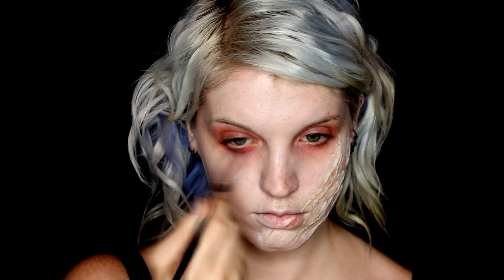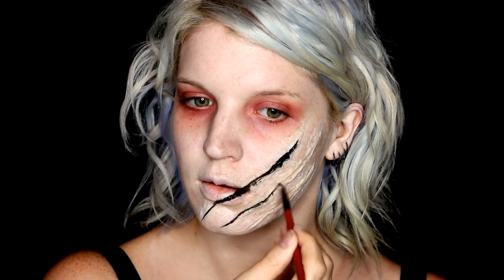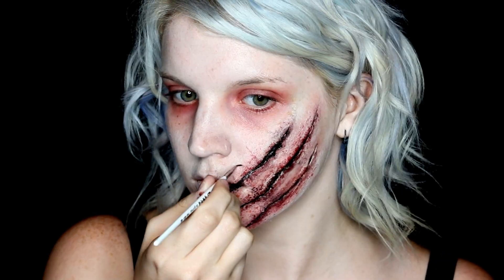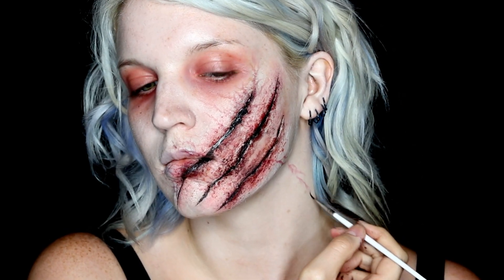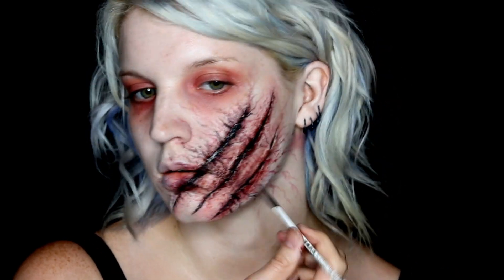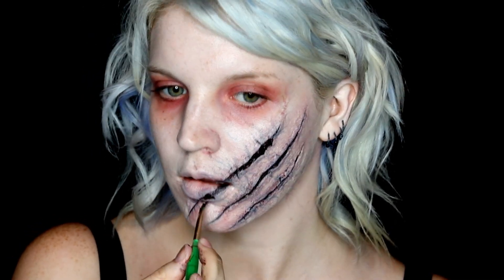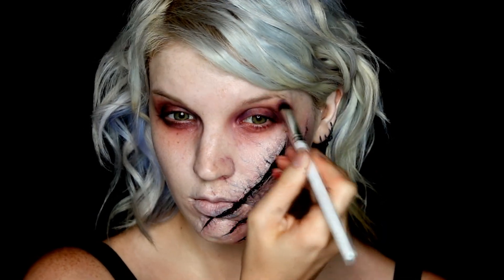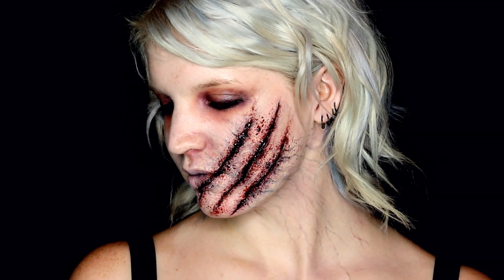Poisoned Claws SFX Infected Wound Makeup Tutorial | 31 Days of Halloween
For today's look I bring you some good ol' fashion gore with this poisoned claws ripped skin infection. wound. grossness. Yea

This could also be used for a zombie infection look, a wound from a vampire or werewolf, whatever you are feeling!

But going to be honest with you, this idea came about through my love of Inuyasha and wondering what a bitch slap from Sesshomaru could do to a person =D

If you've never seen or heard of Inuyasha, basically just a feudal Japan anime, and Sesshomaru is a demon who has highly toxic  poisonous claws and saliva

PRODUCTS:

~ NYX White Eyeliner Pencil [*]

~ NYX Pro Mixer: White [*]

~ Makeup forever Ultra HD Foundation: 2Y03 [*]

You do not have to use this link and it does not cost you more to purchase with it. If you would like to support me in such a way, thank you! Any and all products that I use, I use often and really enjoy ^.^